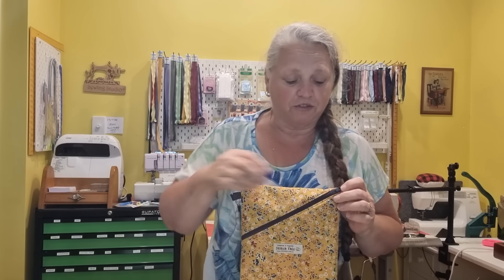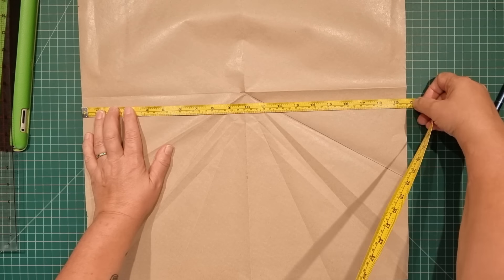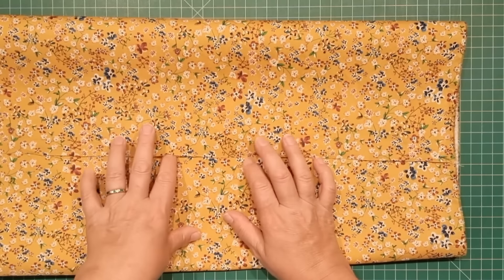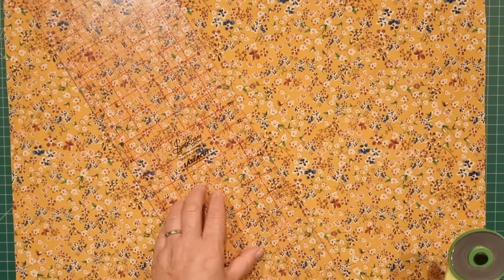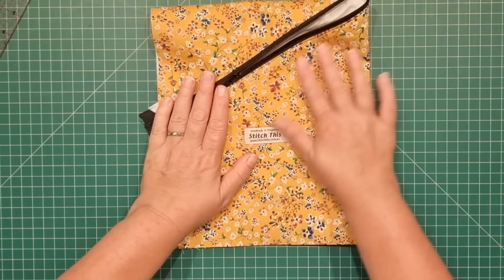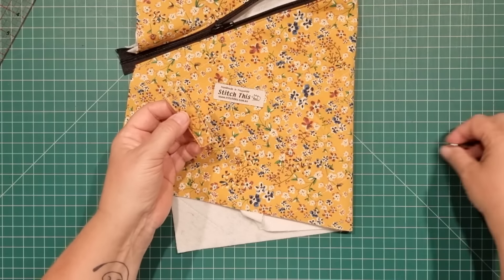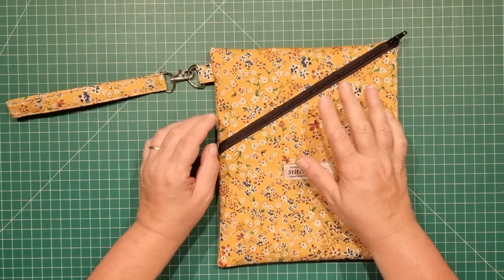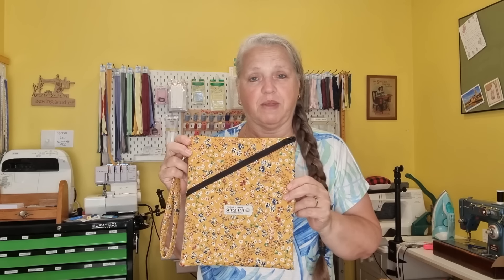EASY Diagonal lined zippered bag. Design your own hemingway pouch. Sew to Sell tablet/book bag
Although it looks difficult, this diagonal zippered bag is actually very simple.
In this video, I'll show you how to create and measure a pattern for your own personal needs. You'll also make it using two different zippers. No.3 dress zip, and No.5 continuous zips.
Whether it's a cell phone pouch, book bag, or laptop bag, you can make this quickly and easily in very little time.

If you enjoyed this video & feel like giving something back to the channel, you can do that

60cm x 50cm (28" x 20") Main fabric & lining will make two bags
60cm x 50cm (28" x 20") Fusible fleece
9cm x 5cm (3 1/2" x 2") Tab for each bag
9cm x 55cm (3 1/2" x 22") Wristlet strap for each bag
25mm (1") D Ring for each bag
25mm (1") Swivel clip for each bag
Continuous zip & two sliders No.5
or
Regular dress zip No.3  x 2 (using smaller clips & D rings)